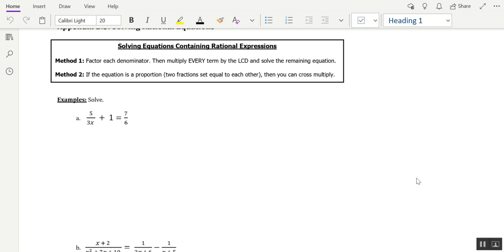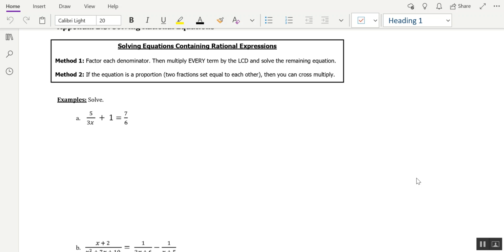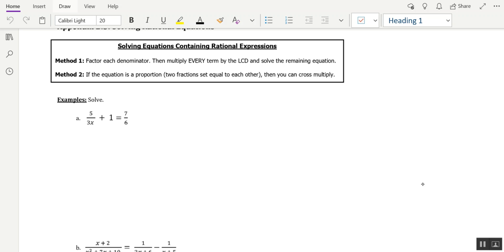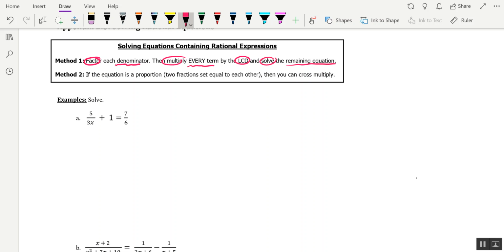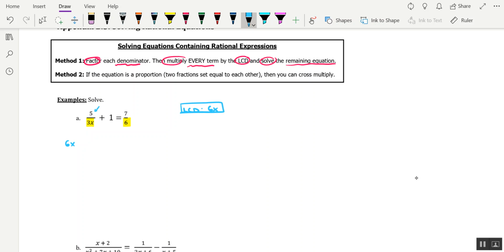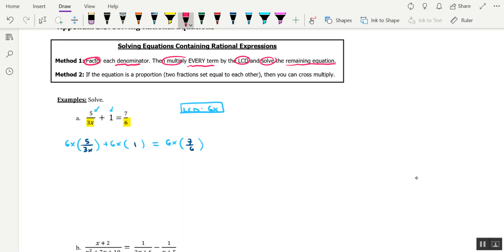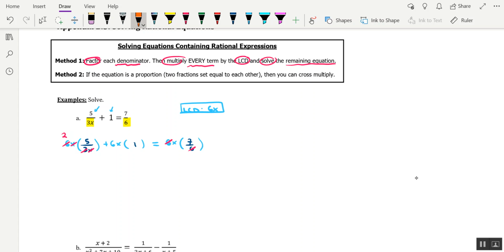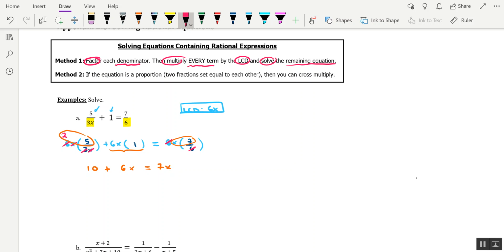Solving Rational Equations (Example A)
In this video I demonstrate how to solve a rational equation using the "LCD" method.